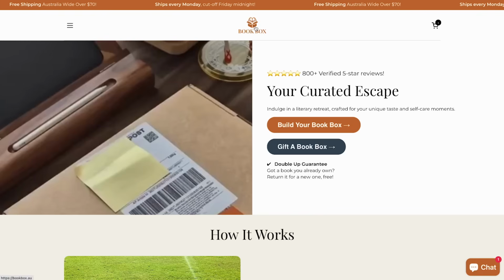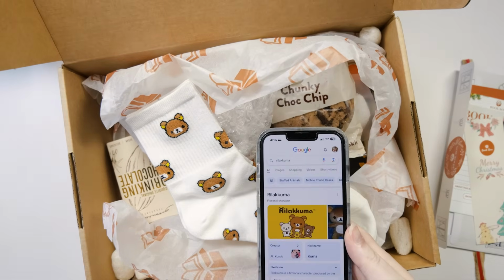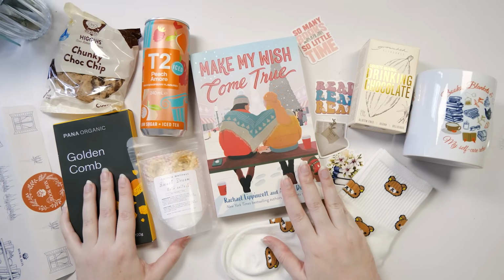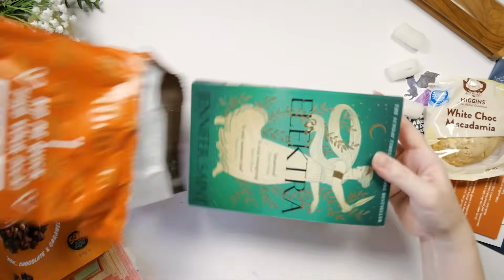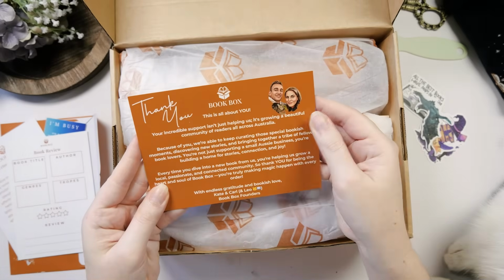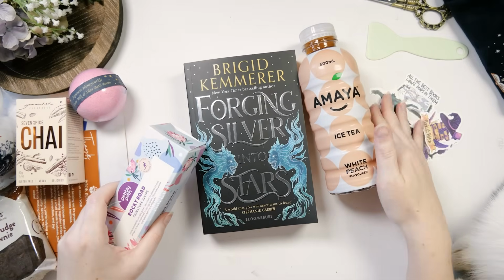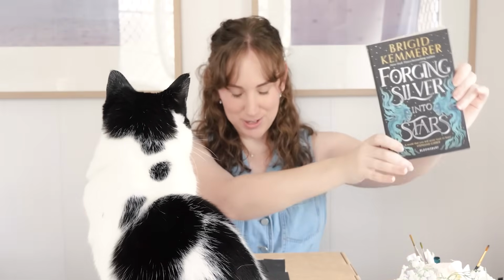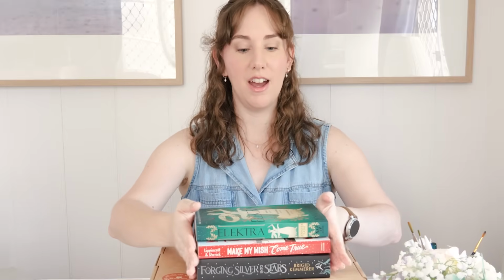Testing a Luxury Book Subscription Box | BookBoxAU In-Depth Review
Let's put Australian-based luxury self-care book subscription service BOOK BOX to the test for three months! Since this service is curated to the individual subscriber, it's possible your subscription could look entirely different to mine, but this video should give you an idea of what's available, what's possible, and definitely what I thought of the experience.

Books featured:
Make My Wish Come True - Rachael Lippincott & Allyson Derrick
Elektra - Jennifer Saint
Forging Silver into Stars - Brigid Kemmerer

Get access to perks - like my members-only Discord, Page Mages book club & more

• VIDEO CHAPTERS
00:00 About Book Box
03:16 Unboxing December - Make My Wish Come True
09:16 Unboxing January - Elektra
14:43 Unboxing February - Forging Silver into Stars
21:11 Book reviews & subscription thoughts

• EQUIPMENT
Manfrotto tripod with boom arm
Sandisk Extreme Pro memory cards